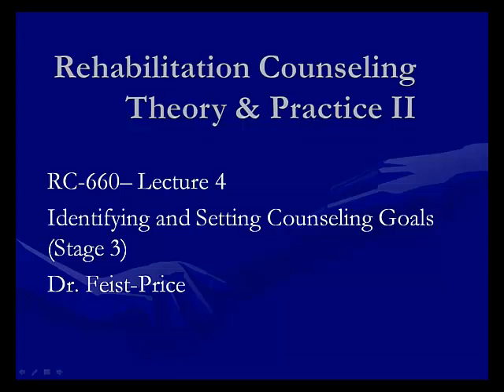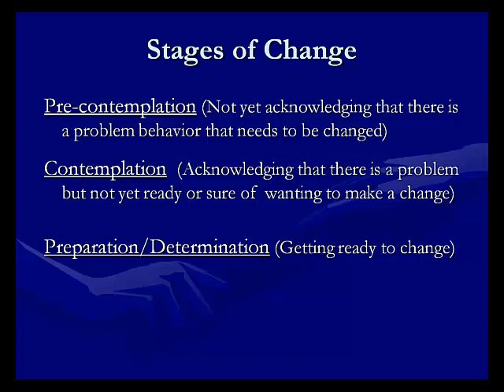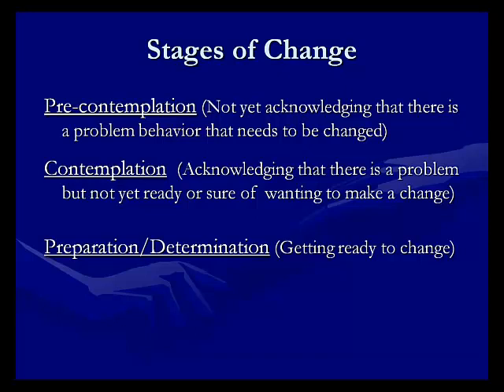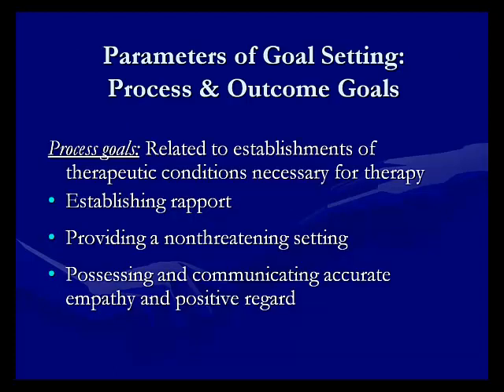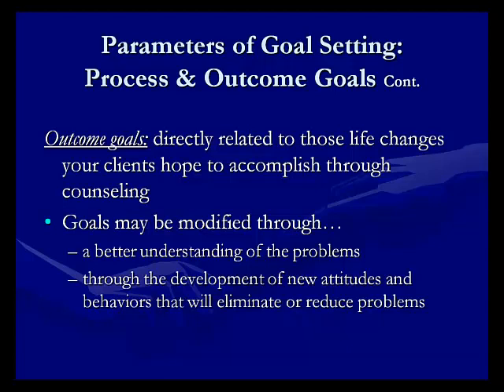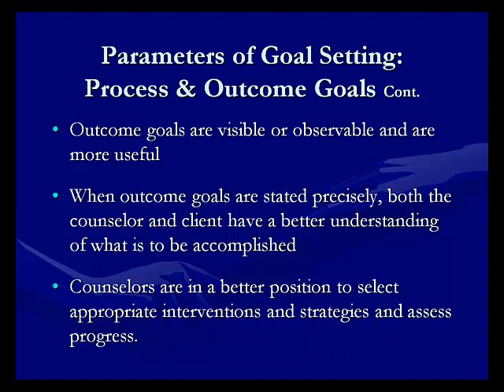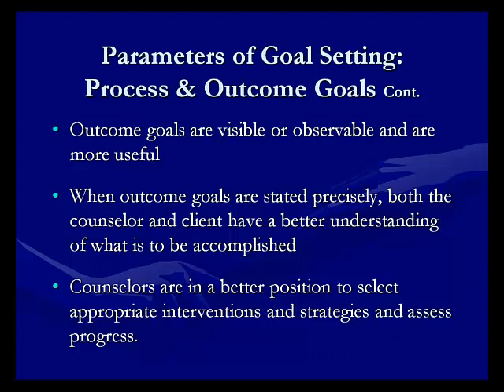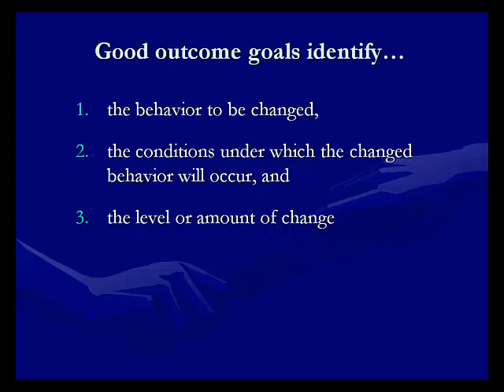RC-660 Identifying and Setting Counseling Goals (Stage 3) Part 1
Identifying and Setting Counseling Goals (Stage 3) Part 1